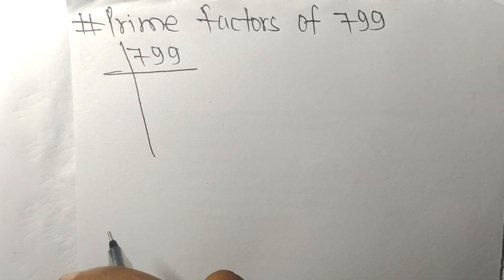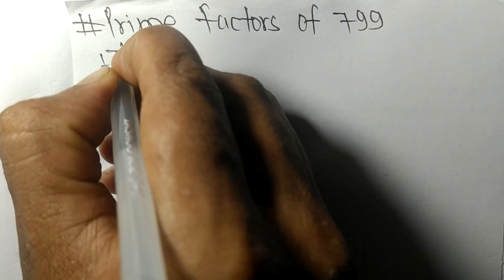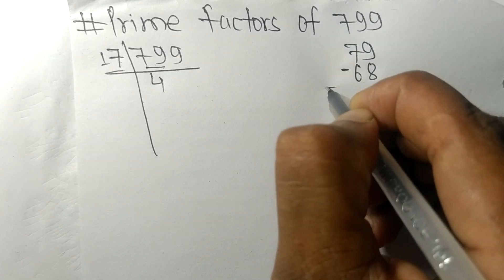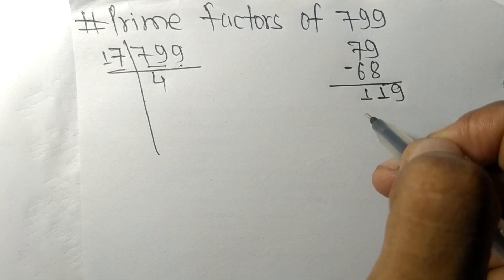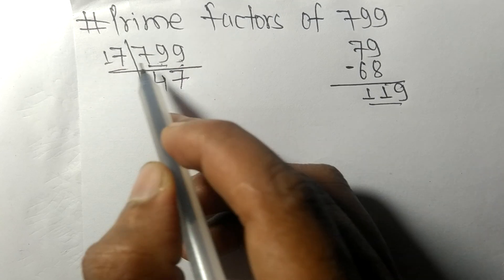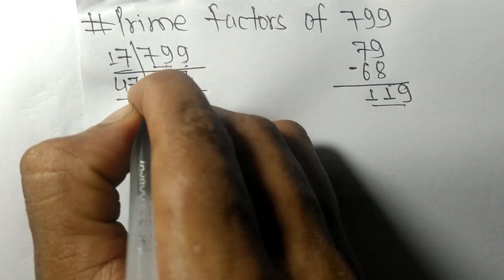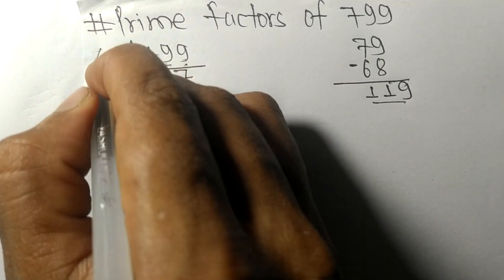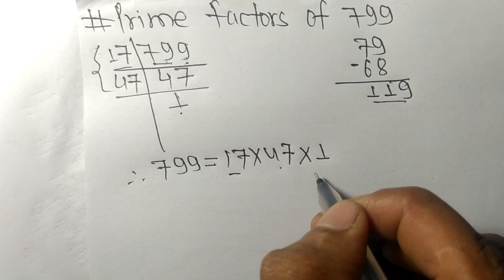Prime factors of 799